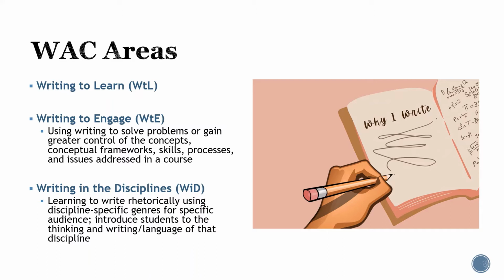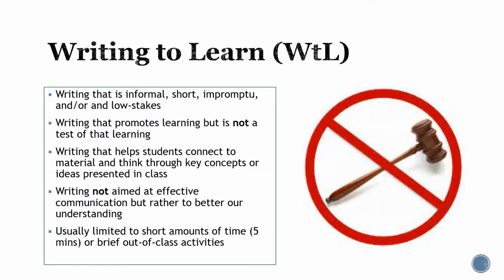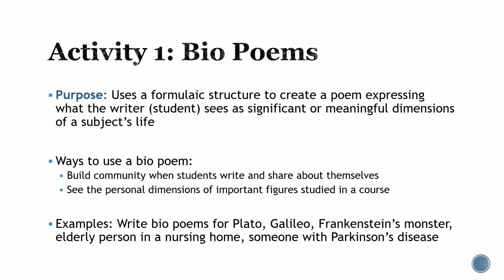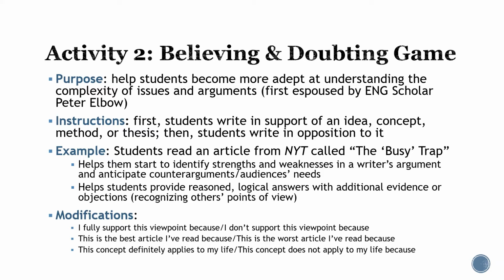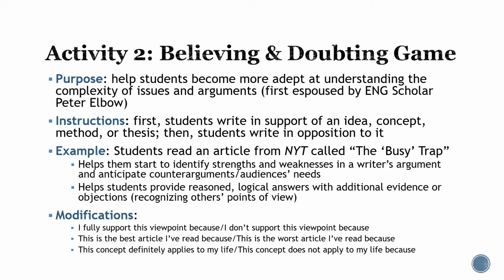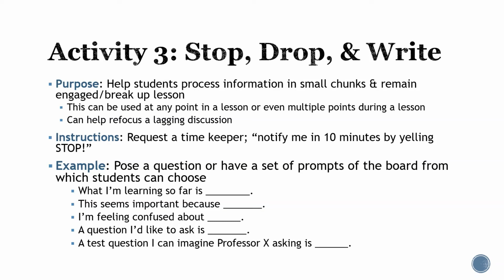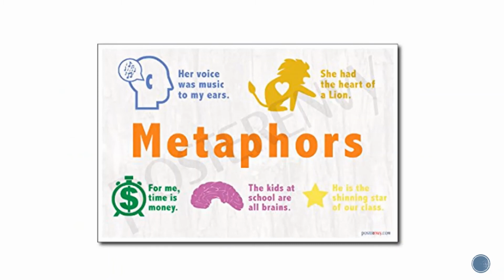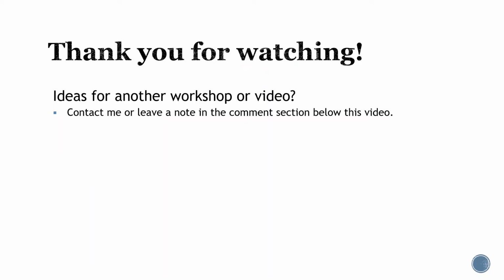Writing to Learn Activities Any Professor Can Use!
This video reviews 6 simple and effective Writing to Learn (WtL) activities any professor can use to engage students in course content and promote critical thinking. Each activity can be modified, as needed, to address the audience's needs.